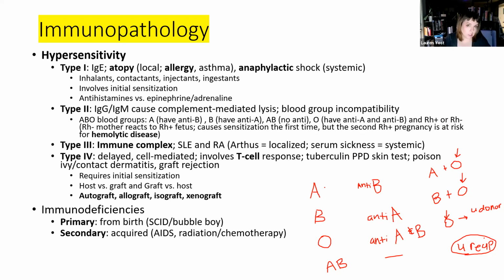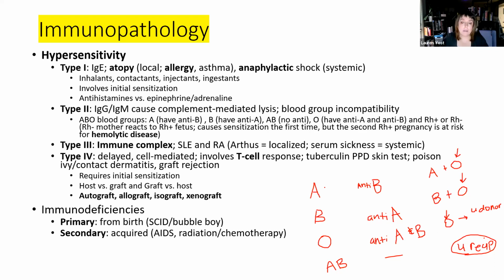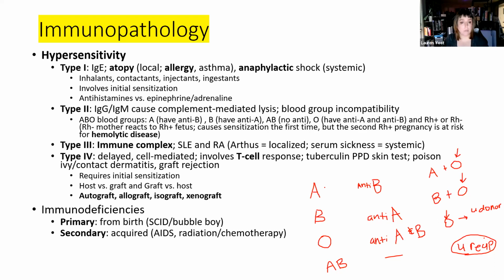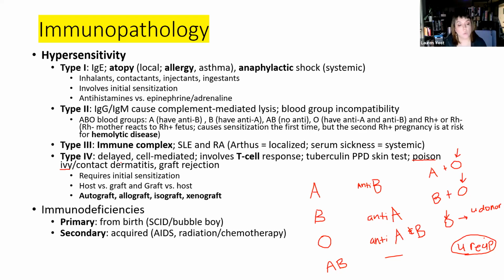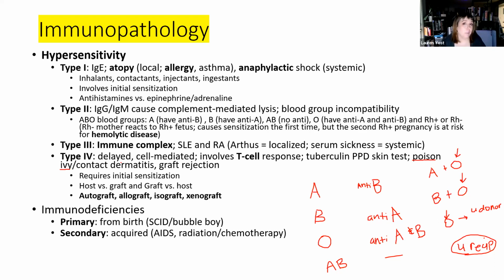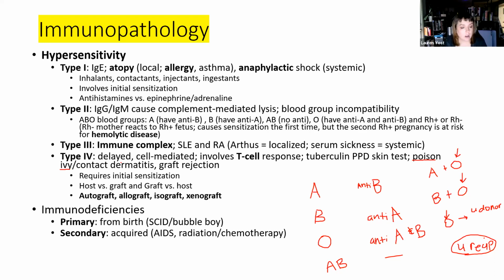234 MCRO2124 Chapter 16 Review Video